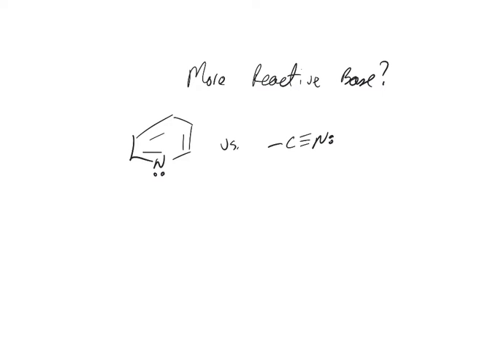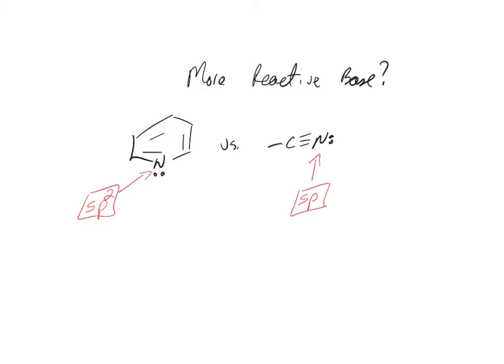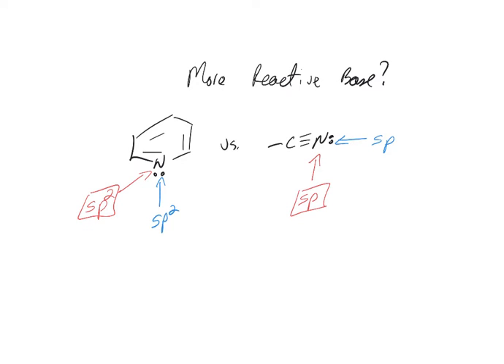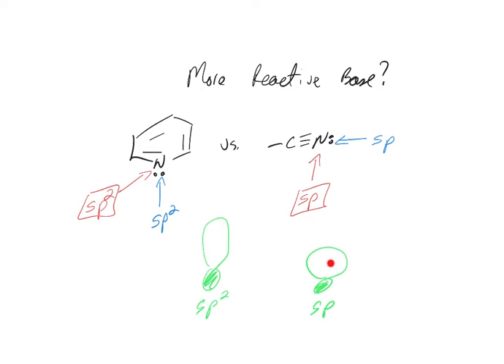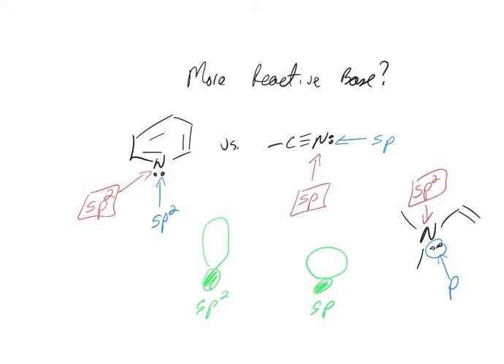Hybridization state and hybrid orbitals reactivity effects